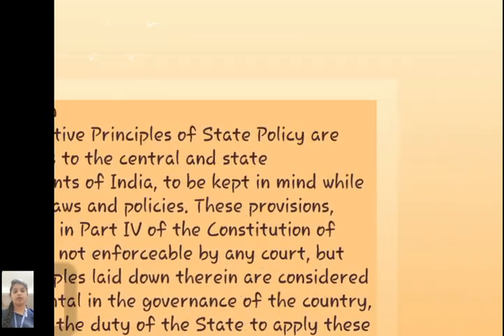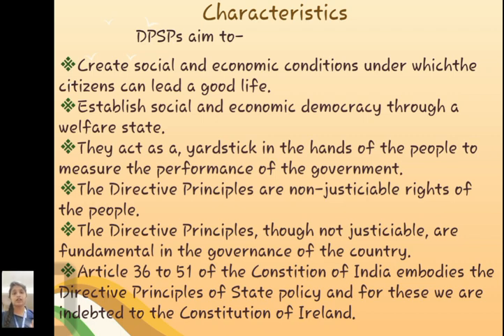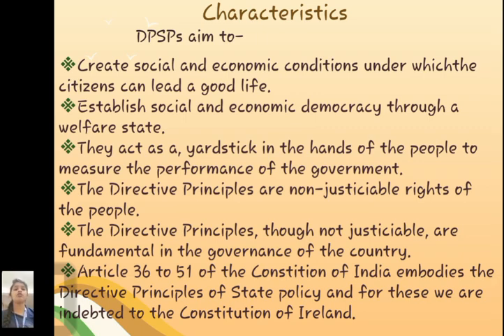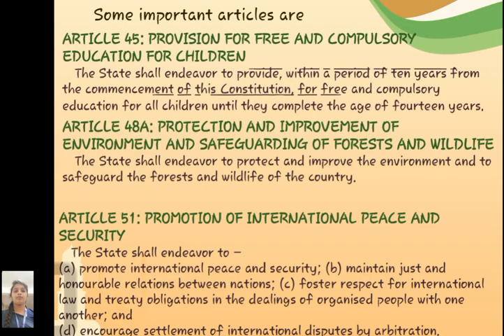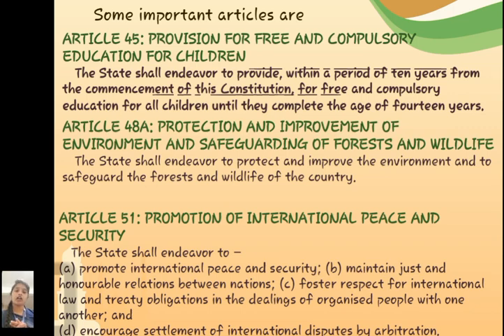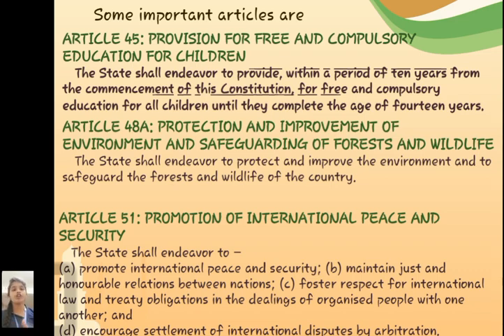Students Seminar Series : Part - 25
shreya P G presenting the seminar on Directive principles